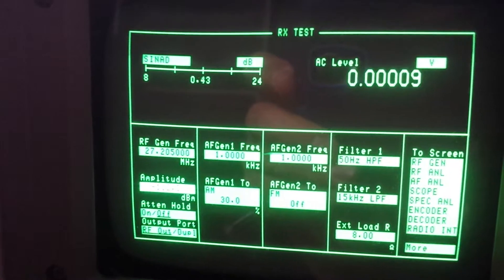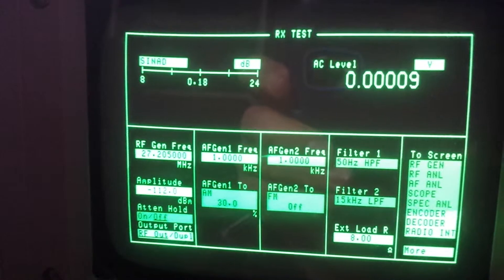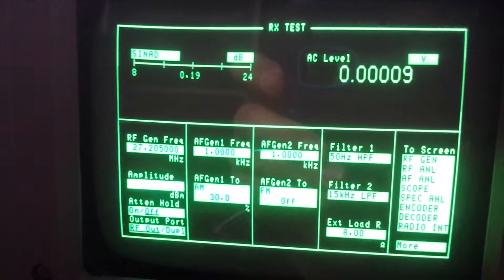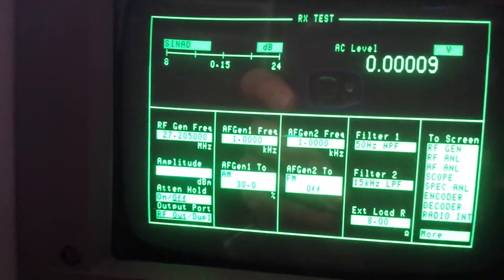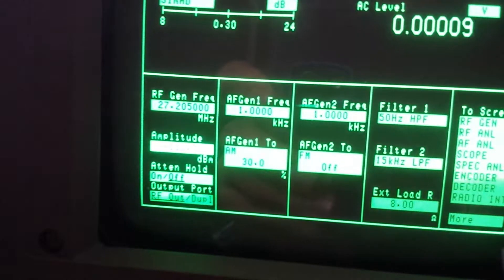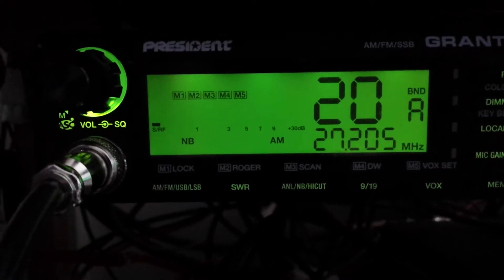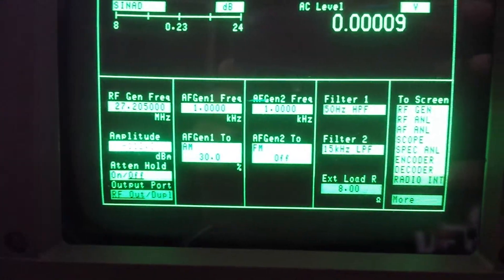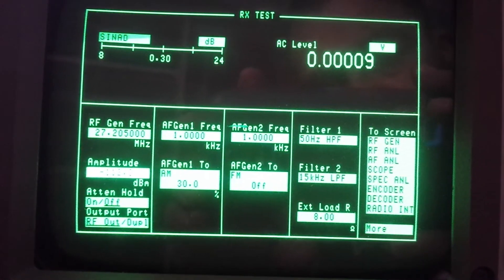Receiver test of Grant 2 on HP 8920A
Just testing the Grant 2's receiver on my HP comms test set.